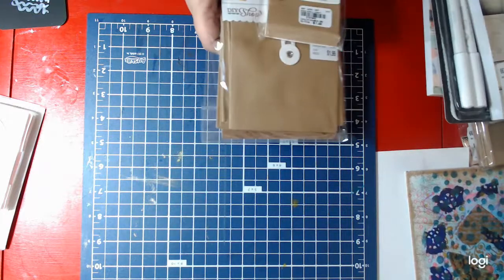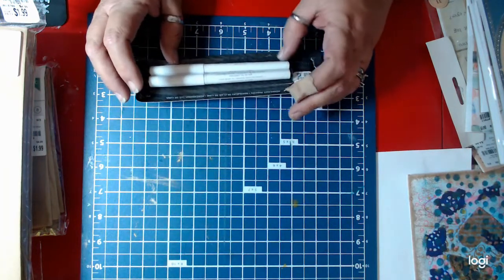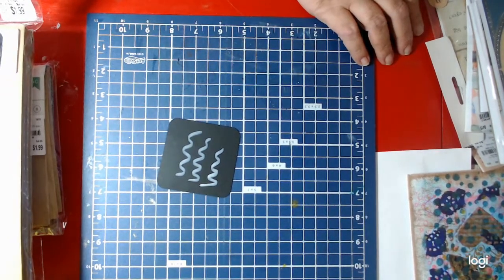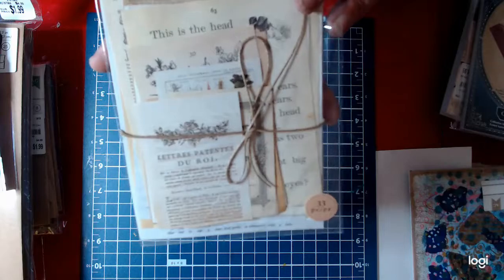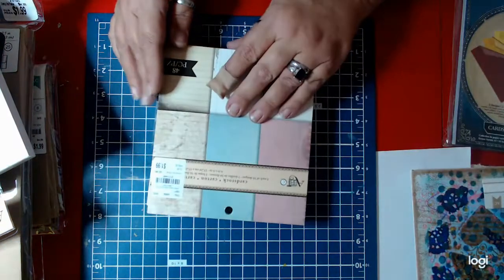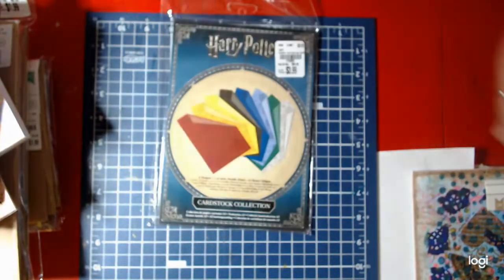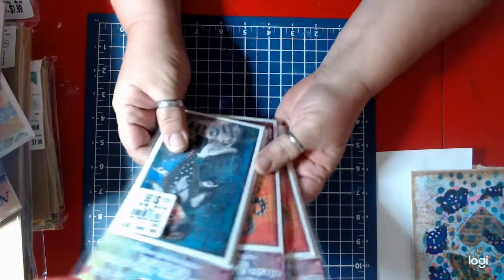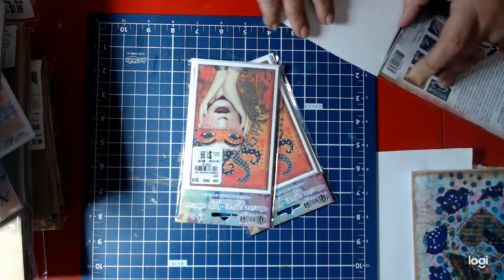TM Haul 050819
Tuesday Morning Haul

Join Stacy and the Poodles for the Mixed Media Mashup Live every Wednesday.